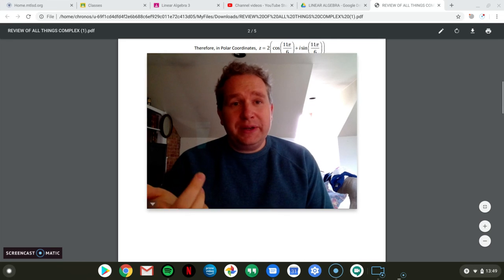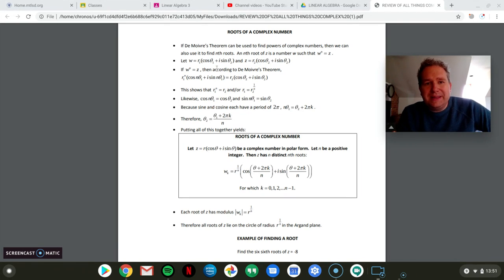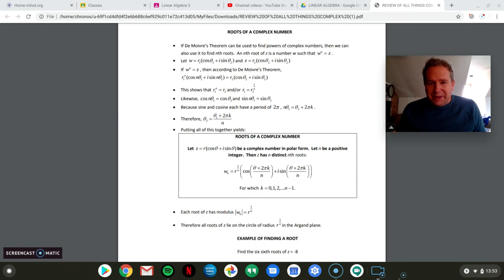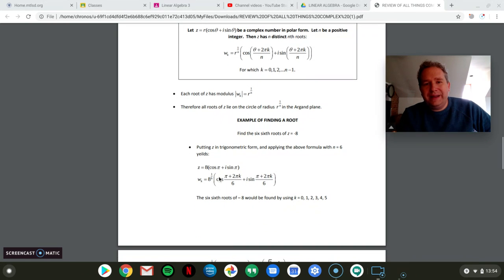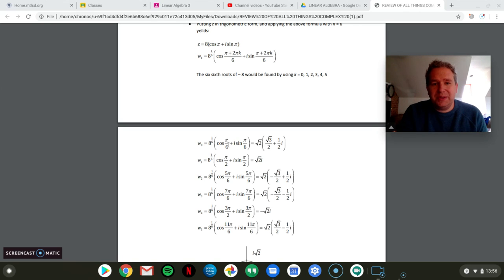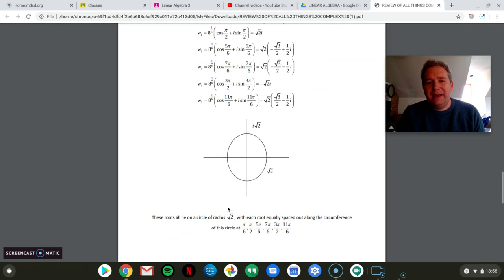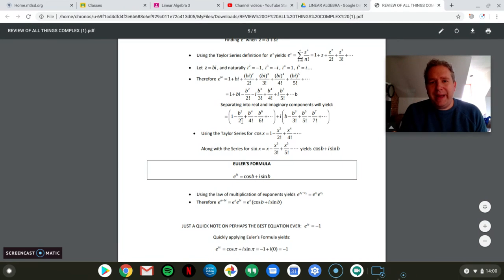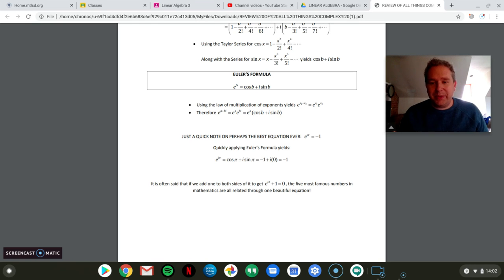Complex Number Review 2